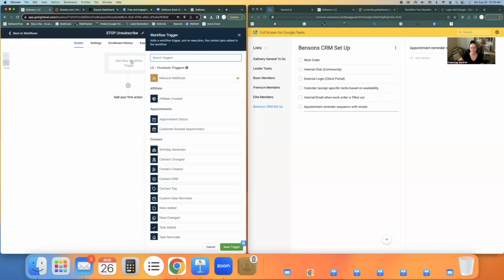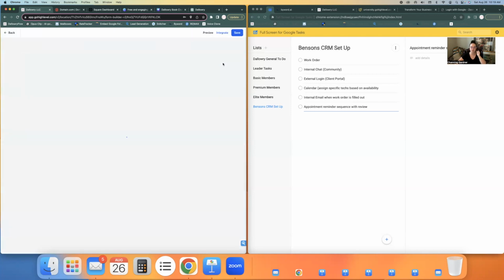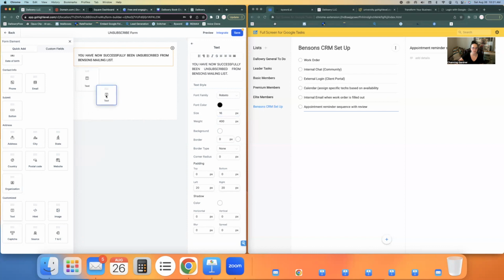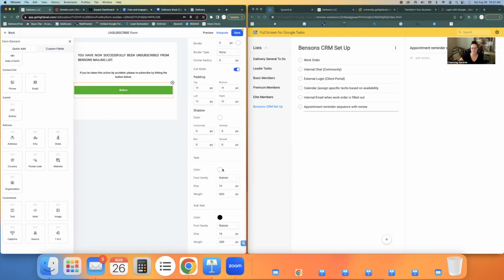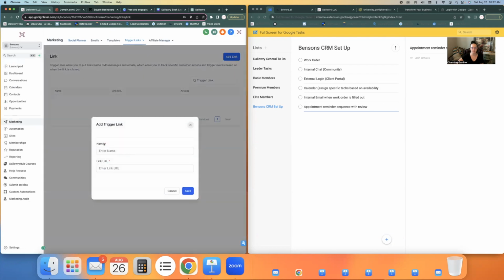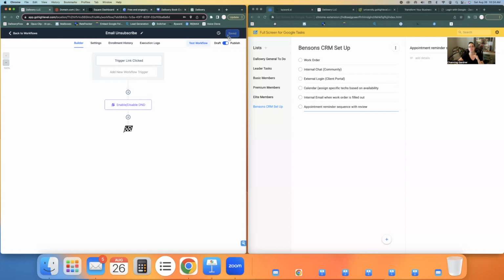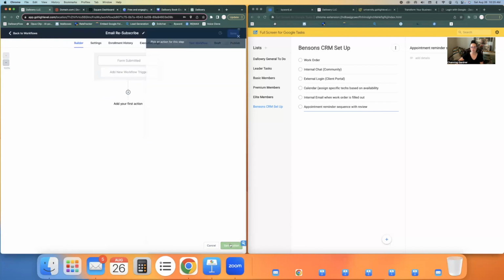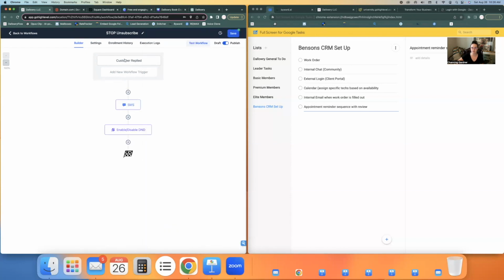Master Unsubscribe and Re-Subscribe Automations in DallowryFlow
Learn how to effortlessly manage your subscribers' preferences and ensure compliance with email regulations.

00:08
First things first, we're gonna do our stop unsubscribe. So we're gonna come in here to automations.

Video Transcript:
We're going to create a workflow, start from scratch. And this is going to be our stop, unsubscribe. I highly recommend you name every single one of your workflows or it's going to be a nightmare trying to find them later. Your new workflow is going to be when a customer replies and contains the phrase stop. We're gonna save that trigger. That just means how is the customer entering this workflow? That way you don't have to manually put them in there. And then we're gonna search for our DND, which just means do not disturb. And we're gonna do DND for specific channel, enable it. And that's going to be for our SMS because that is what they're texting us stop back to. We're gonna publish and save. Now we don't have to worry if somebody texts back stop, it's automatically going to unsubscribe them from that list. Now the email unsubscribe is a little bit more complicated. First we need a form because a form is how we're going to get a trigger link and a trigger link is how we're going to enter this campaign. So step by step we're going to go to sites, we're going to go to forms, we're going to add a form, start from scratch. When you make a new form in order to rename it so that that that's you're not going to remember what form number five is. So we're going to go to styles, options, and we're going to hit unsubscribe form. We're going to add text here. And then if we click on it, we can edit here in this right hand column. You can change the font size, which I recommend here. You can make it go in the middle. You can make it go all sides. You've taken this action by accident. And this one, let's make it in the center. Now we're going to add a button. If you need it to go in a different order, just click and drag. I like my buttons to be full width most of the time. So if you click on the button over here on this right hand panel, it says full width. This is now an unsubscribe form, but it also helps them resubscribe. So if you want, you can rename that to unsubscribe slash resubscribe form, because it will do both. And I'll show you why. So we're going to integrate this form. We're going to copy this form link. And then we're going to hit back. We're going to go to marketing. triggered link And we're going to add a link. We're going to name this link something that we're going to remember what it is so that when we're adding it to things, we know what link to look for. And we're going to paste that URL that we just copied. We're going to hit Save. All right, now it's time to build out our automation. So we've got our link added. Automation. Create Workflow Trigger. Continue. This is going to be our email. We're going to wait for a trigger link to be clicked. That trigger link, we need to tell it which one. The trigger link is unsubscribe link, save. And then we're gonna look for the DND again, enable DND. It's just on a specific channel. And that channel is email, save, publish. Anytime there's a green dot here, it means that you have work that has not been saved. I highly recommend you save frequently, especially when you're building out a really big automation because if your internet crashes or for some reason, you exit the workflow before saving, it will not save as you go. Okay, so now we've got an email unsubscribe, a text unsubscribe, but now we need an email resubscribe. So we're going to start again from scratch. We're going to wait for this time. It's not a trigger link. It's actually a form because we created a form, but if they are unsubscribed, they're not going to click that green button that we created, which means they're not actually submitting the form. They're just going to it. If they click the green button, it has actually submitting the form. And that means that they want to resubscribe. So we're going to hit the form is unsubscribe and resubscribe form. And then we're going to do our DND is again, And then we're going to do disable DND or specific channel. And that is going to be email. Now we need to do the same thing on our text. So we're gonna go back. And first, let's add a step in here. Let's say that before we unsubscribe them, we wanna tell them how to resubscribe. So that's going to go, they're going to reply stop. Next. Let's do. So this is going to be a reply and then we're going to look for our DND. We're going to disable DND because now they're saying they want the text messages channel is SMS. We're going to hit save, publish, save.